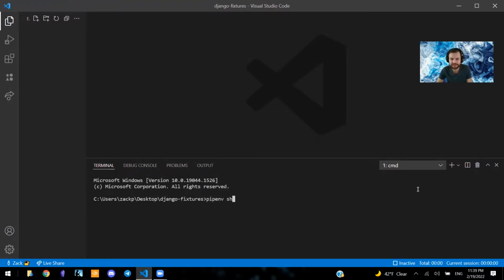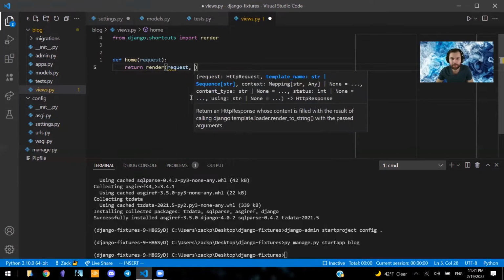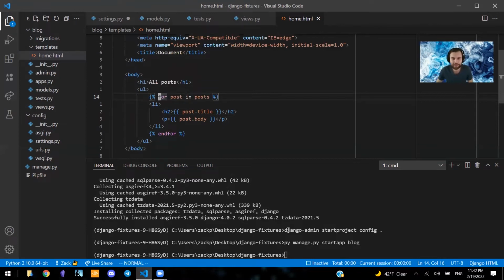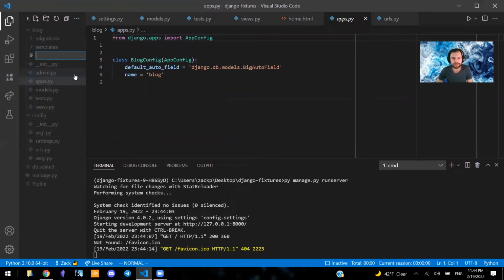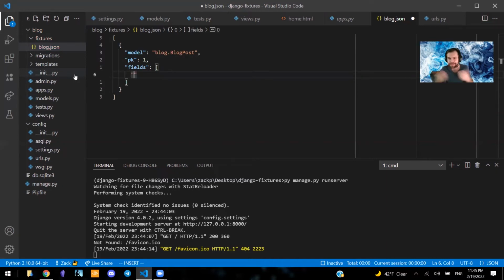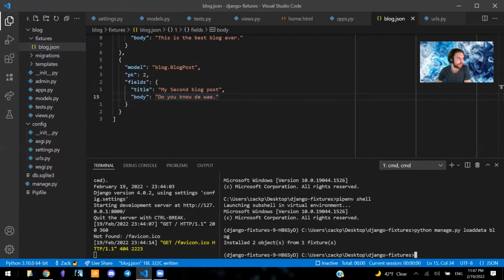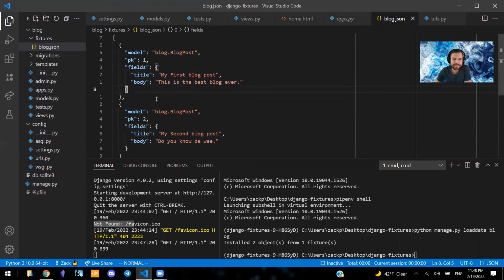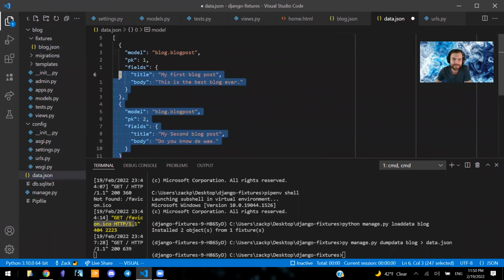Django 4.0: How to Build and Load Fixtures From Scratch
Django Fixtures are EASY when you see how they're structured 🙂

Learn how to build and load Django fixtures in this easy from scratch tutorial.